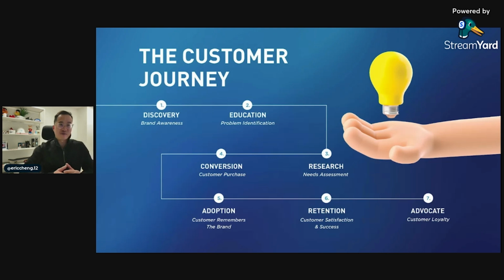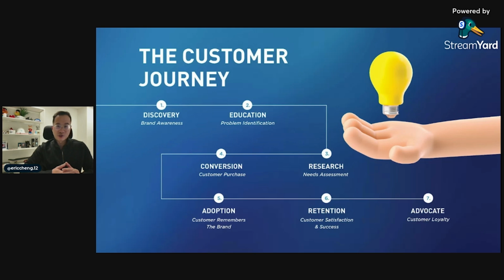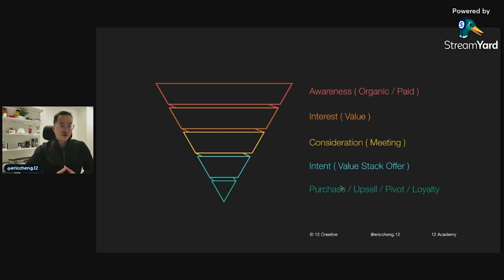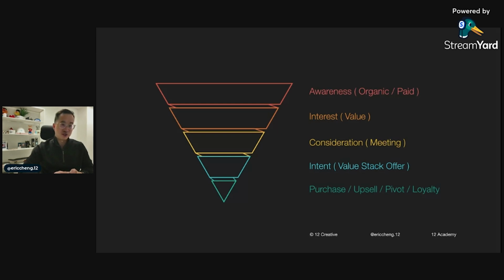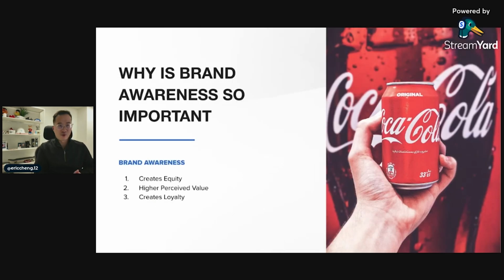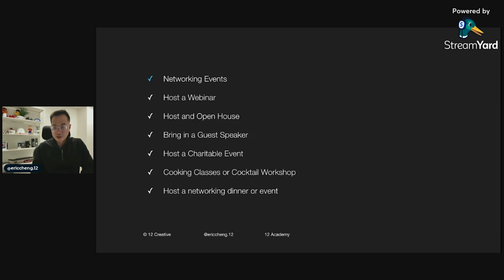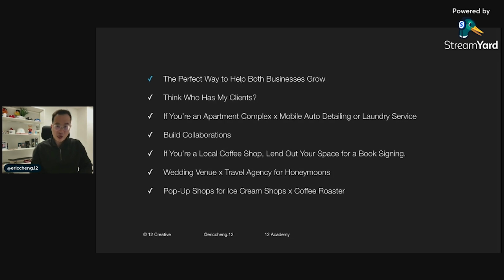5 Marketing Tips To Help Grow Your Business